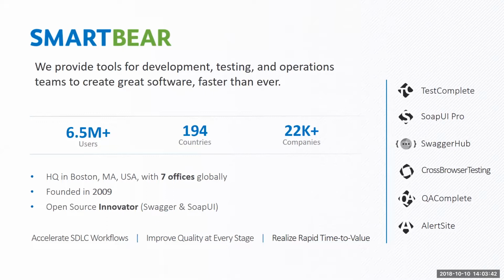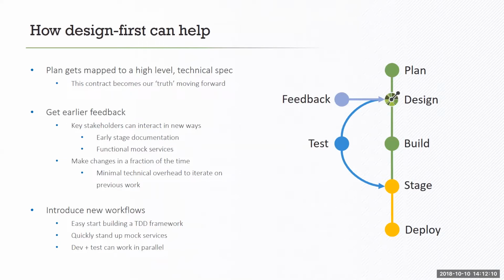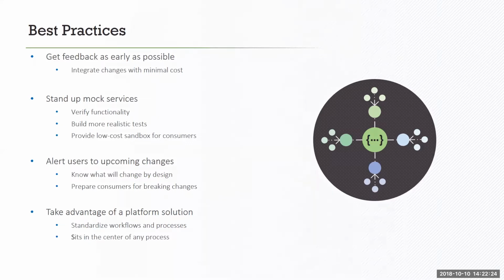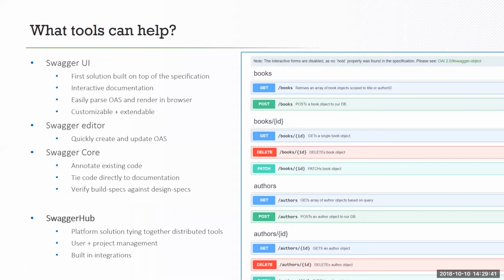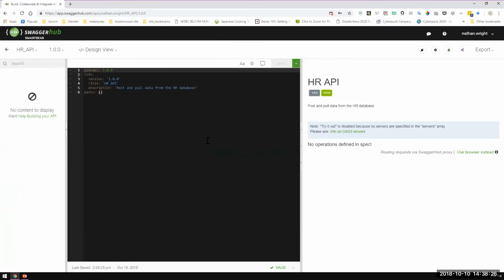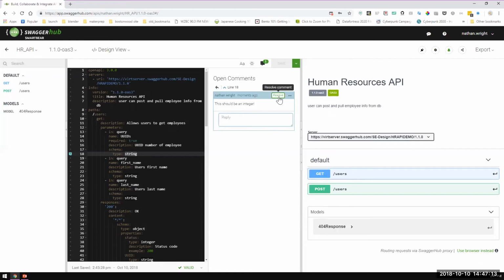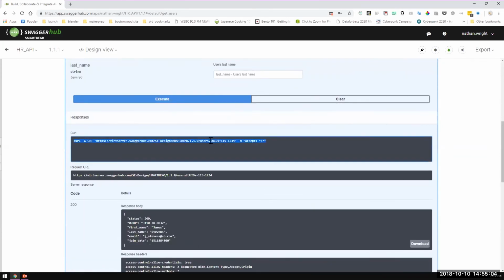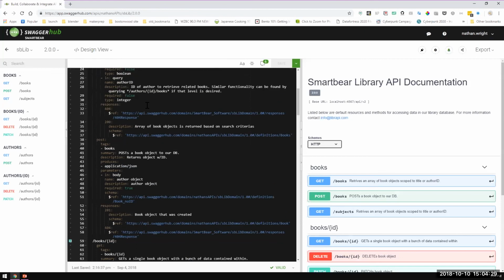Adopting a Design First Approach with OAS 3.0 & Swagger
The OpenAPI Specification (formerly known as the Swagger Specification) has emerged as the world’s standard for defining RESTful APIs. When it comes to using OAS in your API development, two important schools of thoughts have emerged: The “Design First” and the “Code First” approach to API development.

The Design First approach, which advocates for designing the API’s contract first before writing any code, is a fairly new approach but is quickly gaining adoption across API teams. In a design-first approach teams are able to take full advantage of the power of OAS, using the API definition as the source of truth for your API development and leveraging the definition to auto-generate source code, documentation, test cases, and even monitors for your APIs.

In this webinar, we will look at the  benefits of a design first approach to OAS, and look at how teams can leverage the latest version of the OpenAPI Specification (OAS 3.0), and Swagger tools to adopt a design first approach.

We will cover:

-Understanding the different approaches to OAS
-Steps for moving to a design first approach
-Implementing a review process for getting feedback from internal stakeholders
-Moving from design to development with OAS 3.0 code generation
-Keeping design and development in sync with SwaggerHub & source control sync